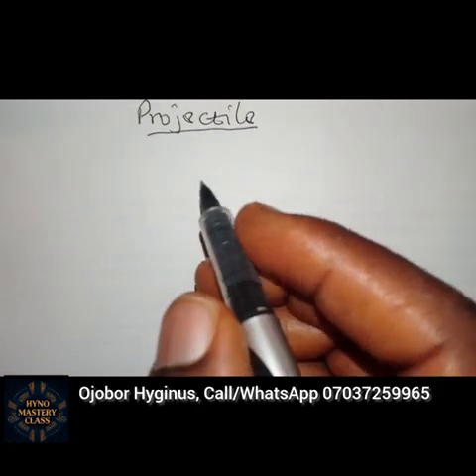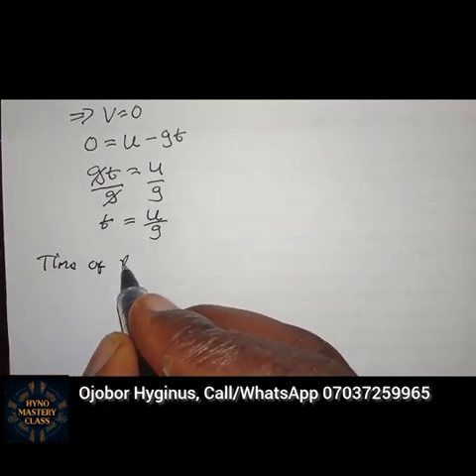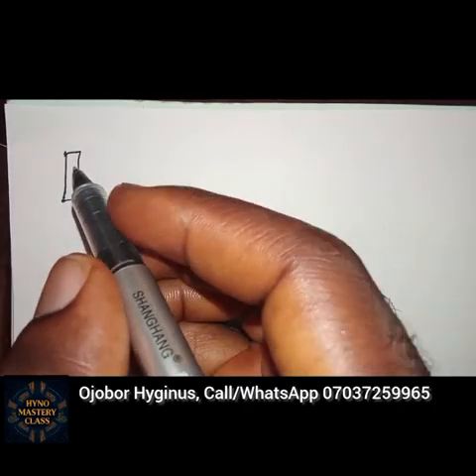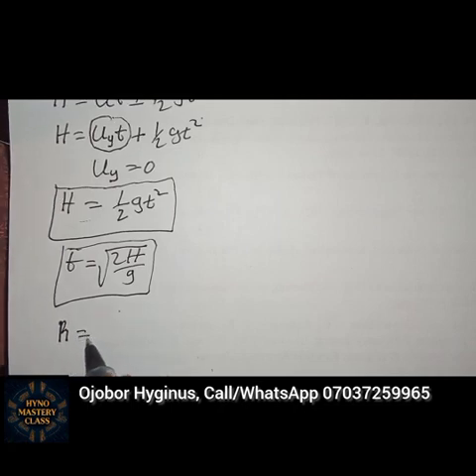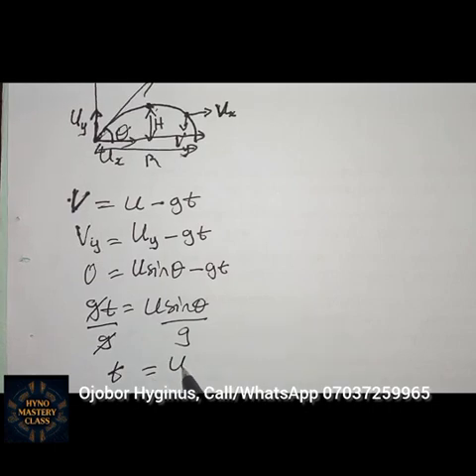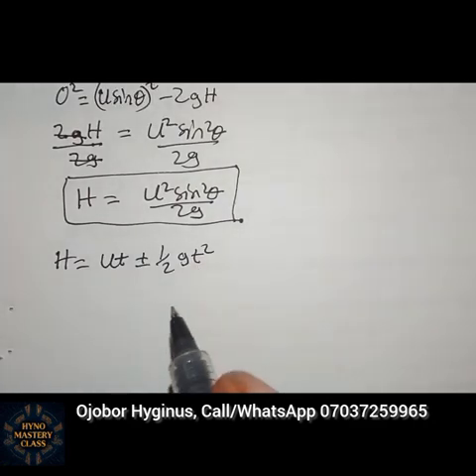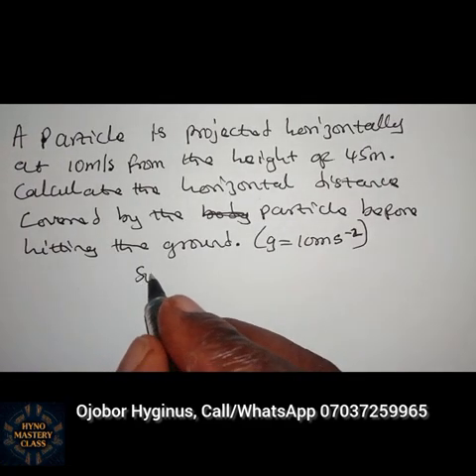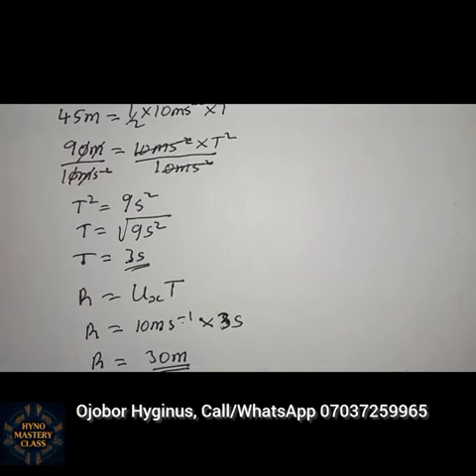JAMB & WAEC PROJECTILE MOTION (PHYSICS)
How to solve projectile questions explained